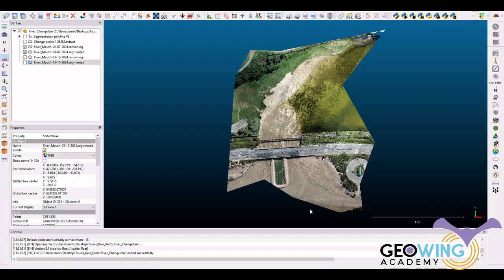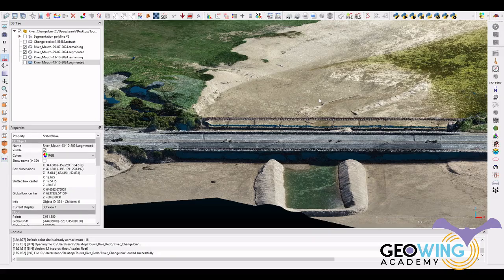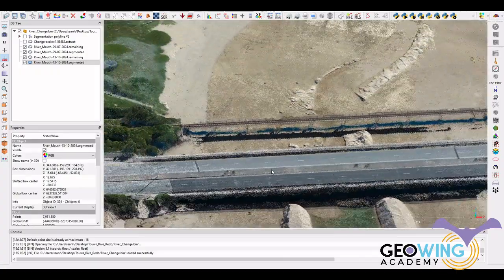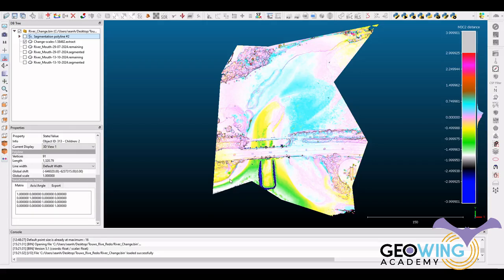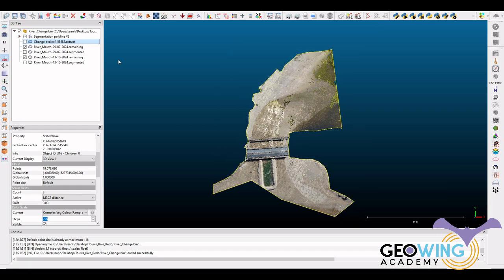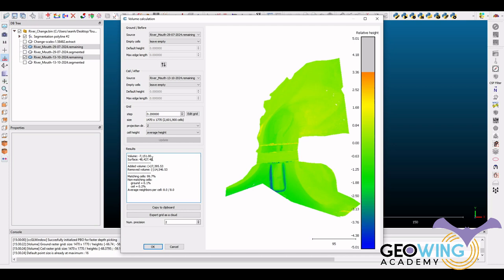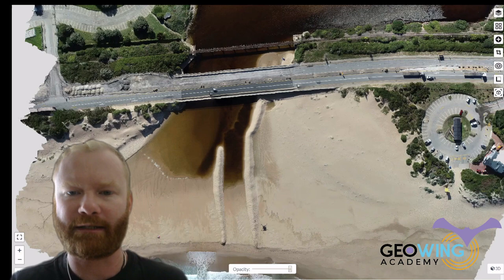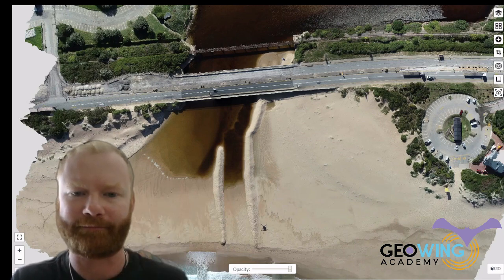How to use drone data for river management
Drone photogrammetry outputs such as 3D point clouds can be very useful when making management decisions and for learning how river systems work with regards to sediment movement, erosion and deposition. Here we use WebODM and Cloud Compare to understand these astonishing ecosystems better.